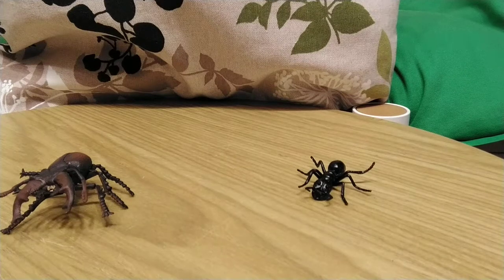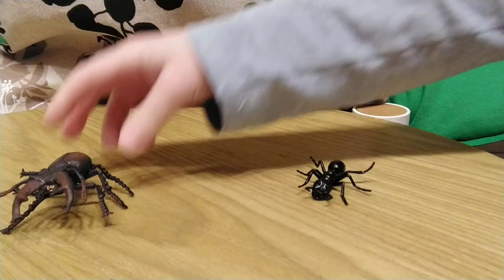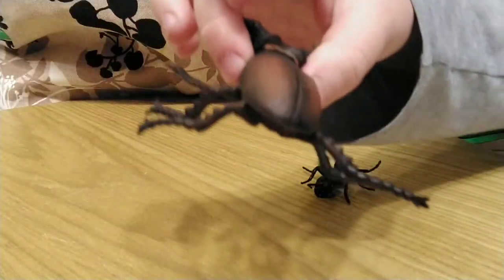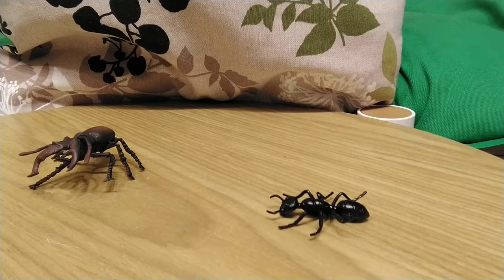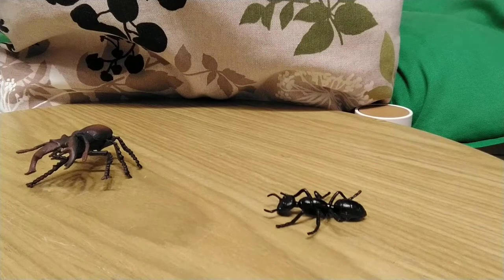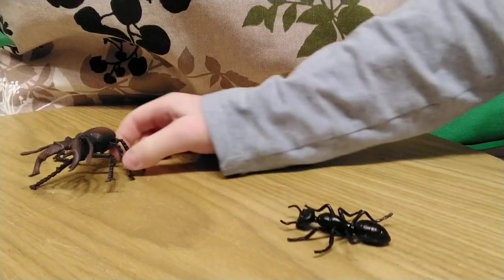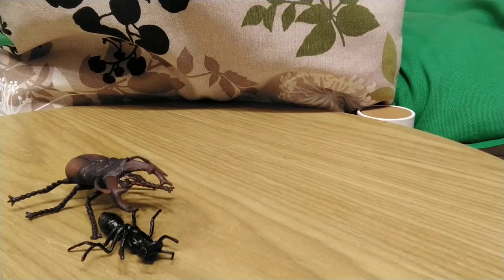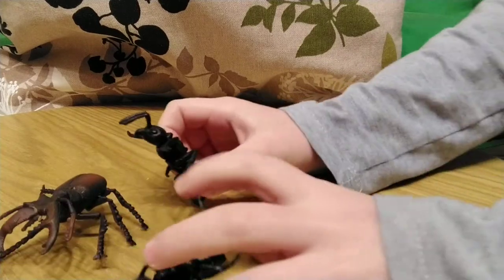Who would win: ants vs stag beetle?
Who do you think would win - a stag beetle or a colony of a Formica fusca black ants? F. fusca black ant is one of the most common species of ants in Europe. A stag beetle is named after the large mandibles found on the males of most species, which resemble the antlers of stags.